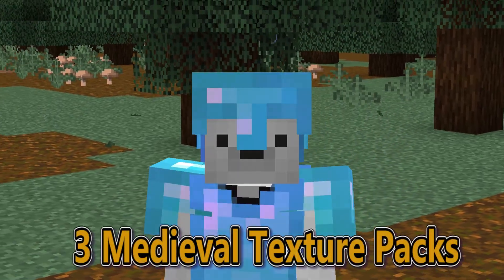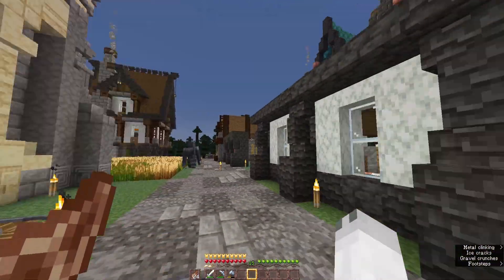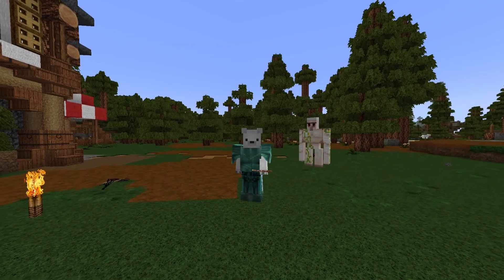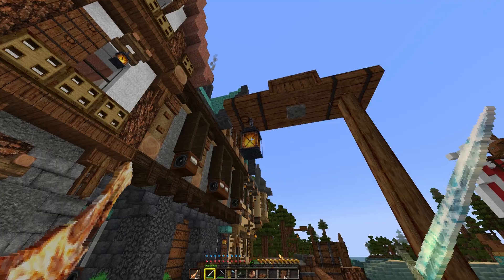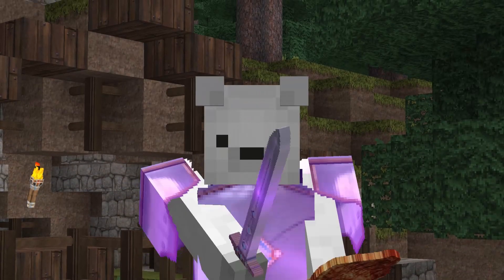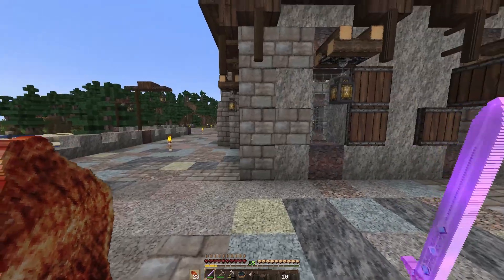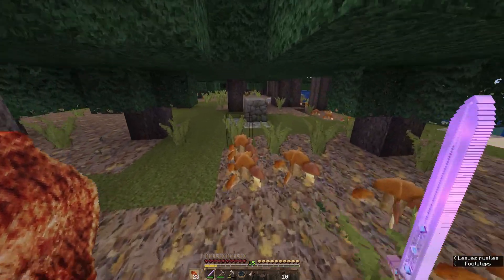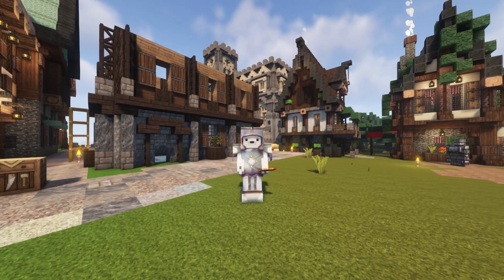Medieval Resource Packs for Minecraft | Top 3 Medieval Texture Packs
These three minecraft texture packs will take your medieval builds to the next level

The Mythical server is a whitelisted  server that lets you join multi worlds including survival, creative, The community city and much more.

A minecraft video from jjaaxxthelegend